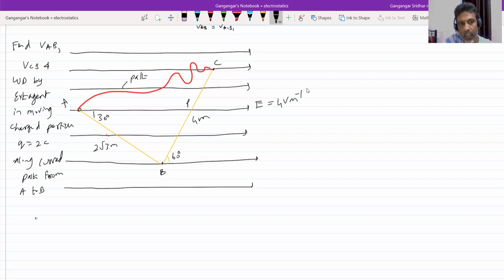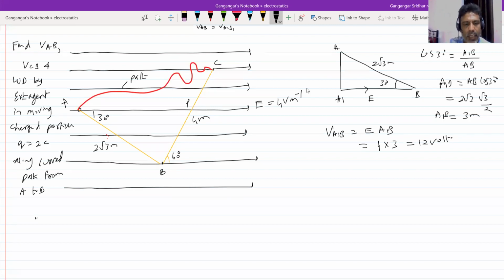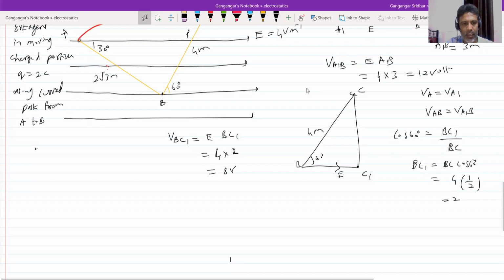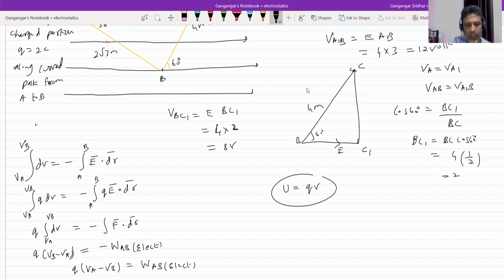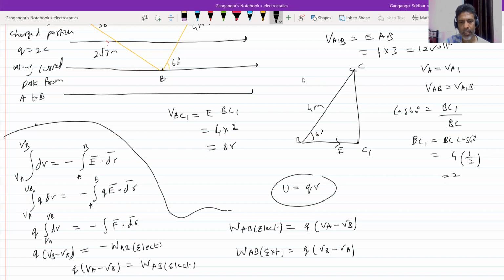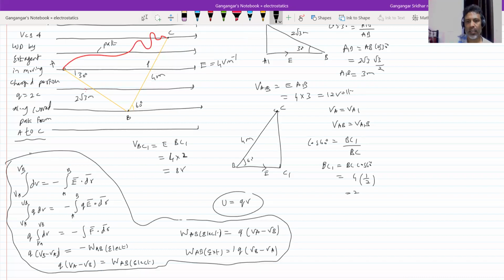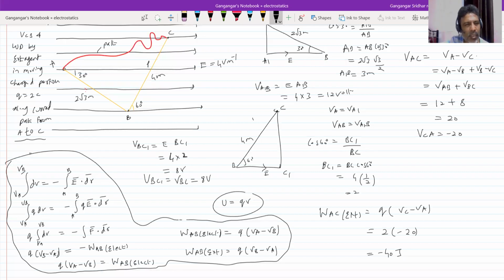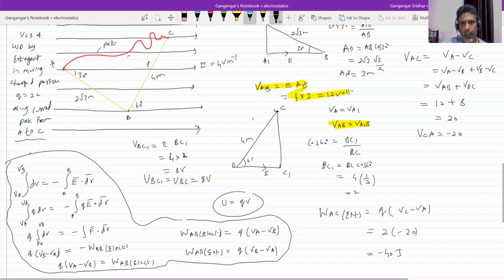15) Physics | Electrostatics JEE Adv | work done in moving a charge from A to B in a curved path in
uniform electric field | Physics | Electrostatics  Class 12 | relation between E & V JEE Adv  Problems |